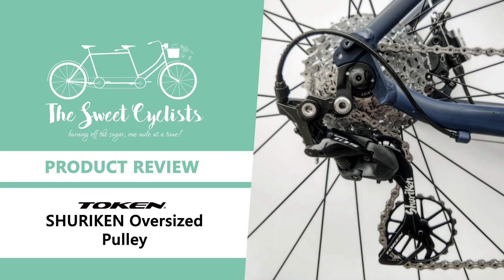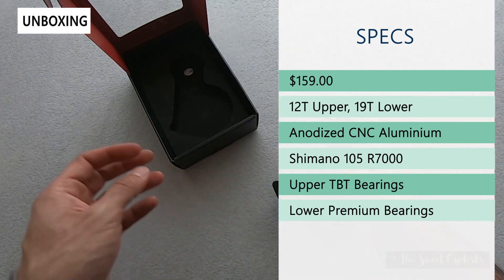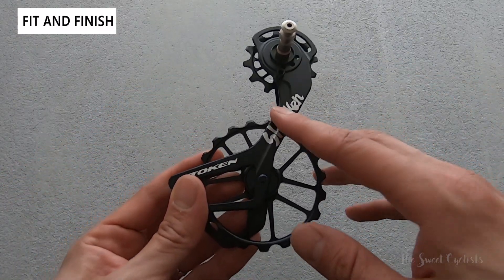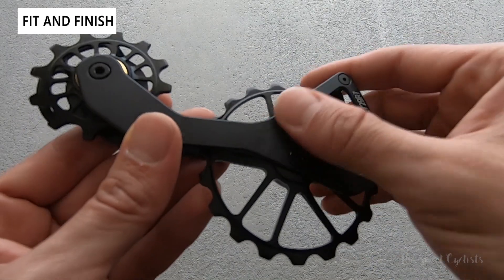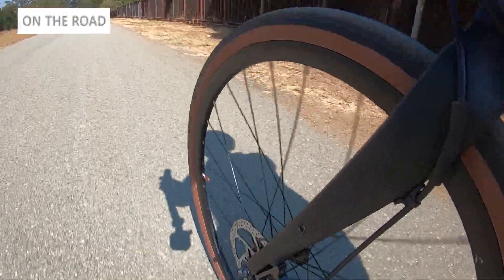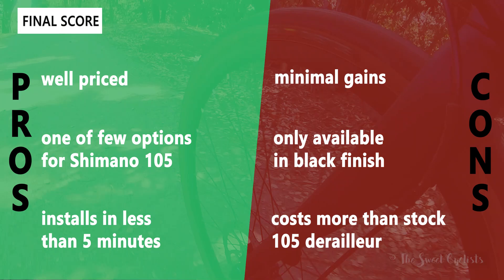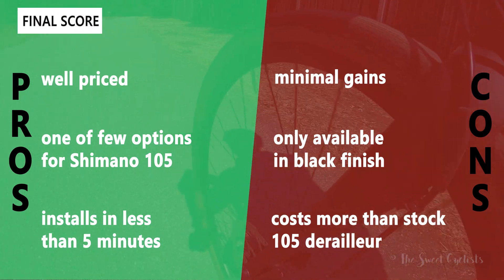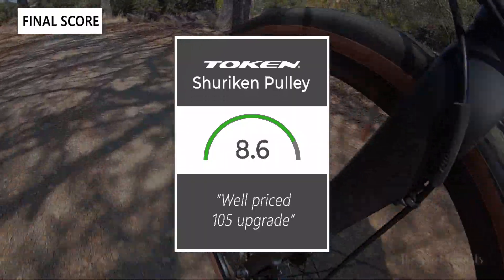Is an oversized pulley (OSPW) worth it ? Token Shuriken Oversized Shimano 105 Pulley Review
Oversized pulleys have become increasingly popular among professional cyclists looking to improve their performance. As the name implies, oversized pulleys utilize larger jockey pulleys which have smoother chain routing and upgraded bearings to reduce drivetrain losses. Visually they are also hard to miss as the pulleys can be nearly twice the size of the stock pulleys. Token’s Shuriken oversized pulleys offer a well designed affordable upgrade for a variety of drivetrain configurations. In this review we’ll specifically be looking at the Token Shuriken oversized pulley for the Shimano 105 R7000. Not only is this one of the few oversized pulleys designed for Shimano 105 (they are typically reserved for more premium components), but at $159, it is also well priced. The more affordable price point of this Shimano 105 variation means the pulley bracket is constructed from aluminum instead of carbon fiber, but still offers TBT upper bearings (ceramic balls + titanium coated races) and lower premium bearings (carbon steel).

Shuriken in the Token Shuriken oversized pulleys is actually a Japanese word that translates to “hidden hand blade” or better known as throwing stars / ninja stars. Visually, the large diameter 19 tooth bottom pulley actually like a ninja star with its intricate CNC aluminum design. Despite the larger size of the housing and pulleys, the Shuriken weighed in at 64g (below the 66g Token claims) which is slightly less than the 66g our stock pulley weighed in at. The pulleys are hollowed out to keep the weight down and feature Token’s Conti-Wave machining that claims to reduce chain noise by minimizing the contact surface against the chain...

00:00 Intro
00:12 Unboxing + Specs
02:04 Fit + Finish
03:14 Initial Setup
04:43 Comparison
06:08 On The Road
06:38 The Final Score